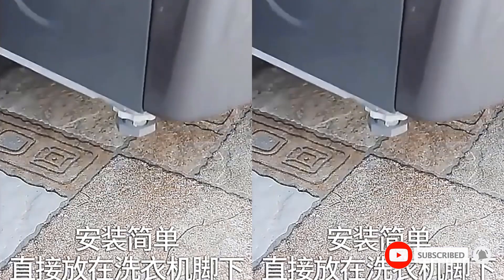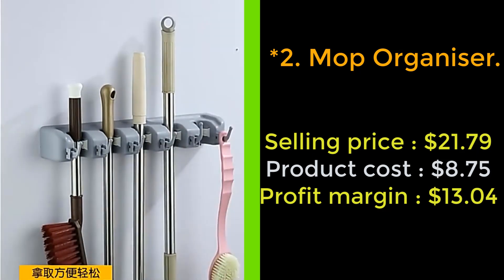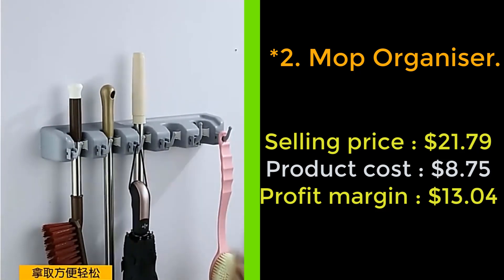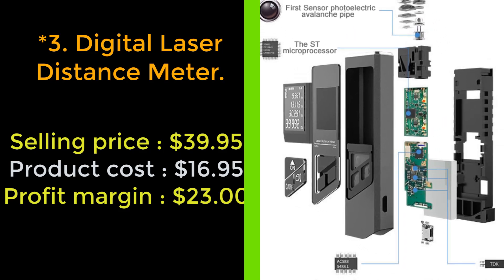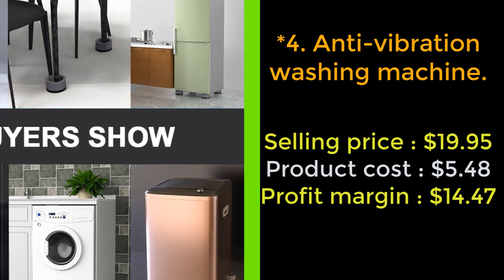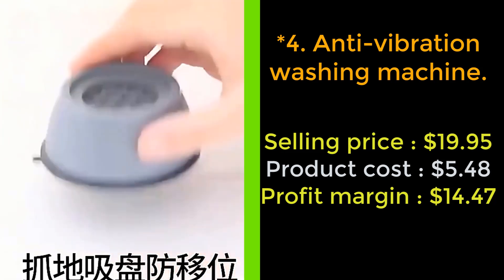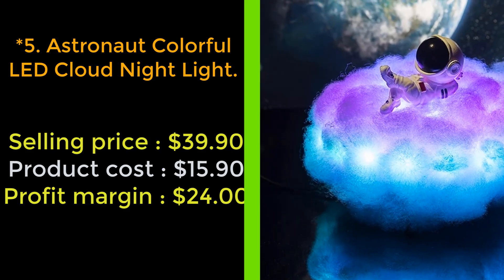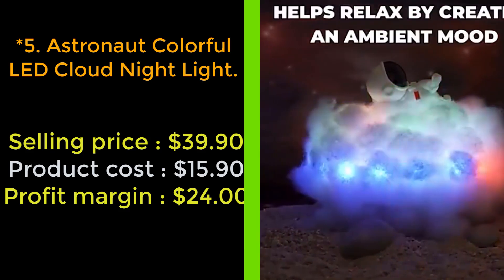🤷‍♂️Winning Product | Shopify Dropshipping | Trending Products Dropshipping